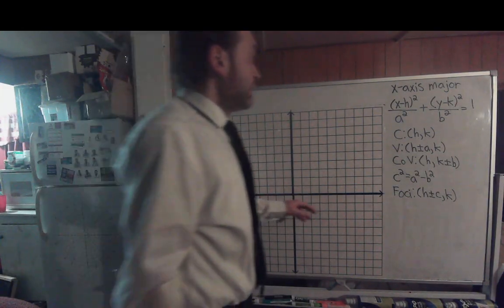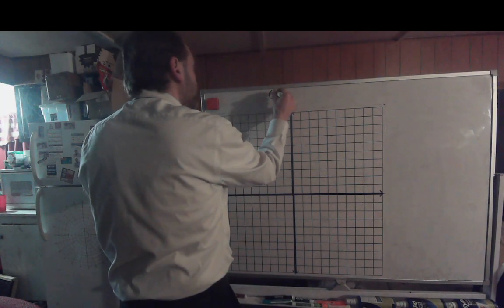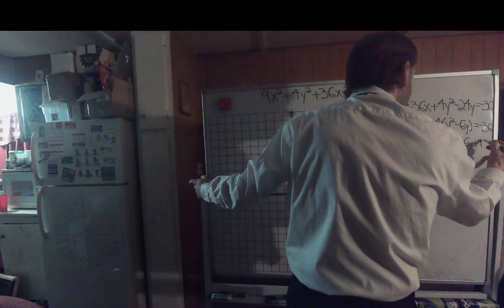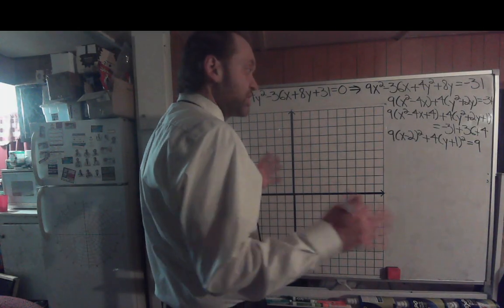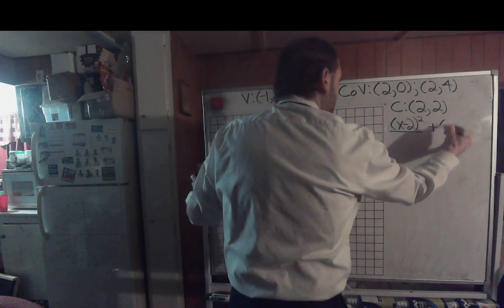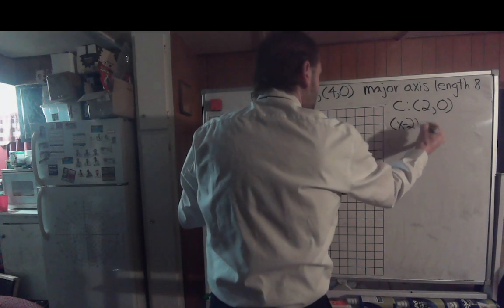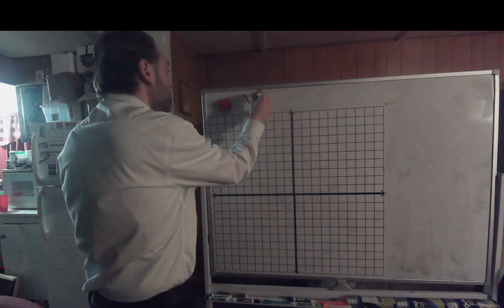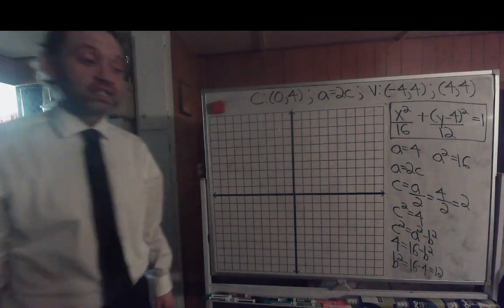Conic Sections: Ellipse- Center Not at the Origin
Giving the 2 general forms for the equation of an ellipse, depending upon which axis is the major axis.

Finding the Center, Vertices, Co-Vertices, and Foci of the Ellipse.  With all that information, graphing the ellipse.

Given certain characteristics of an ellipse, find the equation of the ellipse.

Source: College Algebra, A Graphing Approach, 4th Edition; Section 7.2